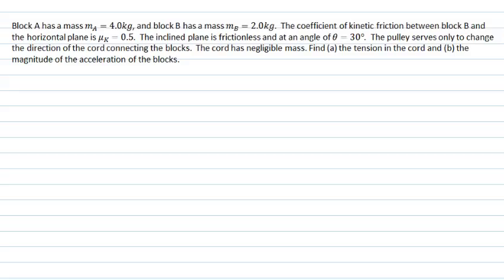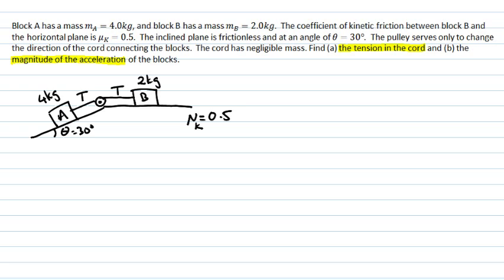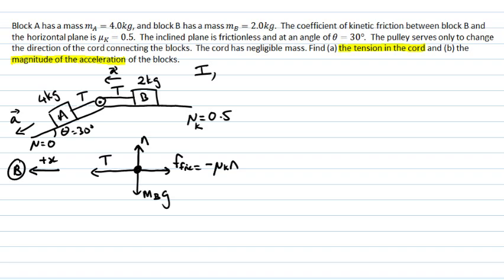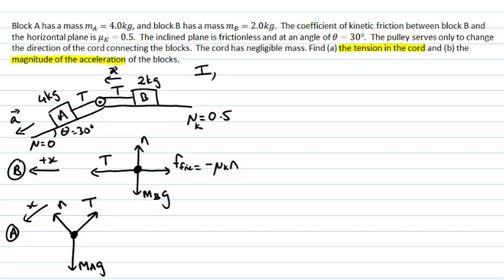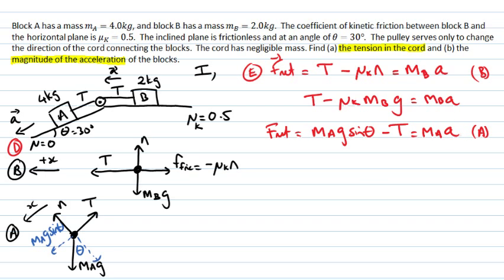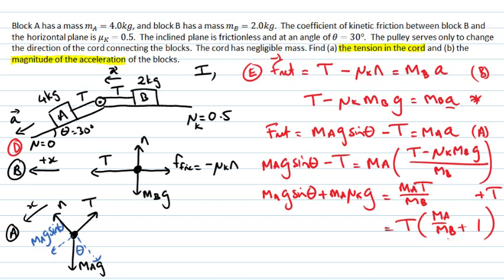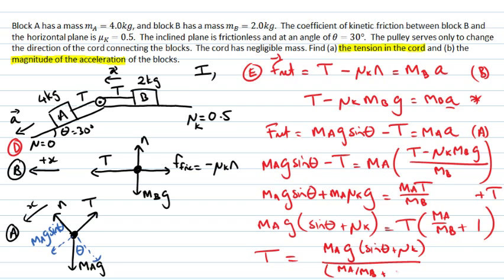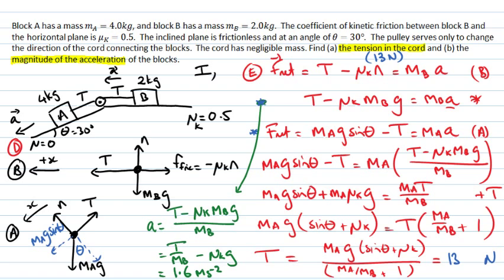Two connected masses on slopes (with friction) (PhysCasts)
In this PhysCast we are asked to consider the motion of two blocks connected by a cord. Block A has a mass mA = 4.0kg, and block B has a mass mB = 2.0kg. The coefficient of kinetic friction between block B and the horizontal plane is [Mu]k = 0.05. The inclined plane is frictionless at an angle of [Theta] = 30 degrees. The pulley serves only to change the direction of the cord connecting the blocks. The cord has negligible mass. Find (a) the tension in the cord and (b) the magnitude of the acceleration of the blocks.